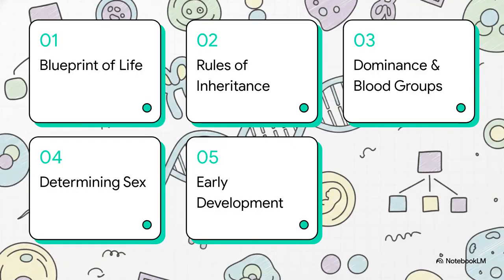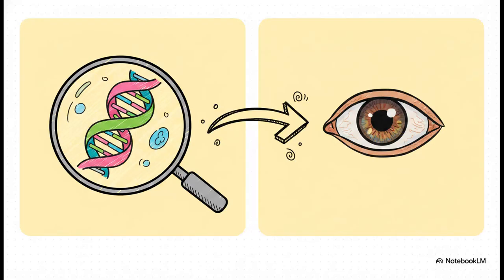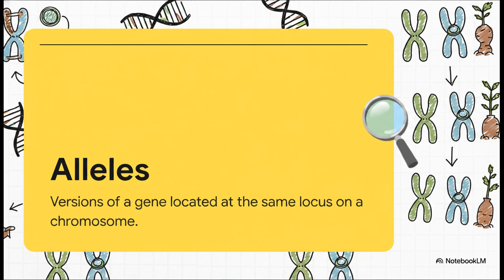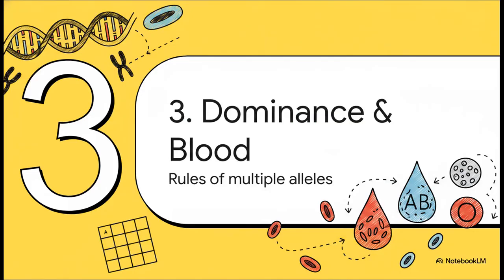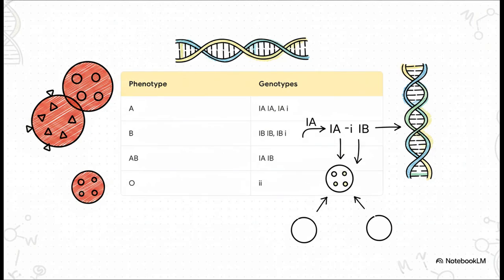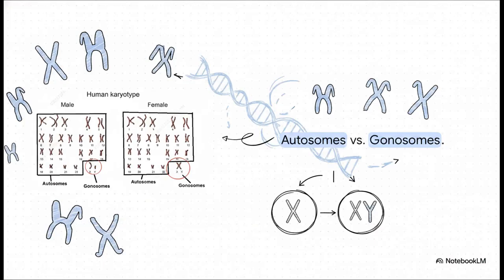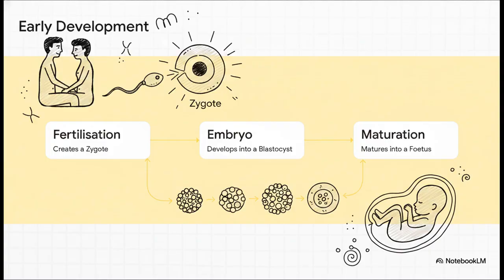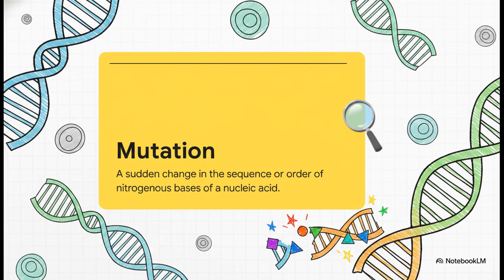Human Genetics Blueprint